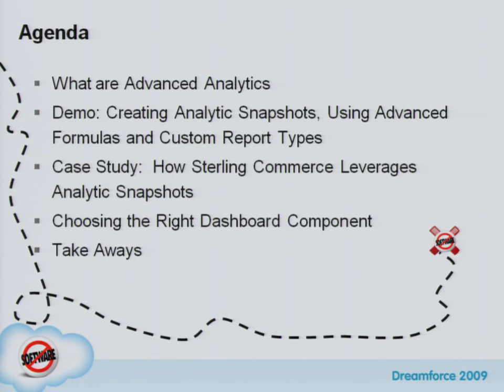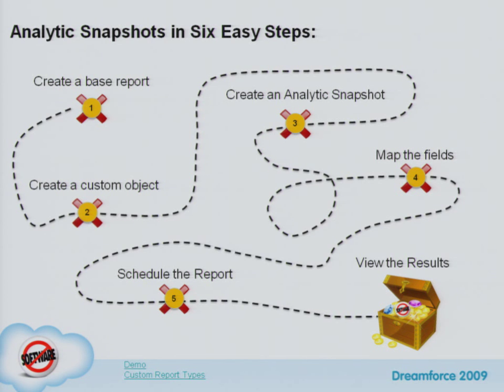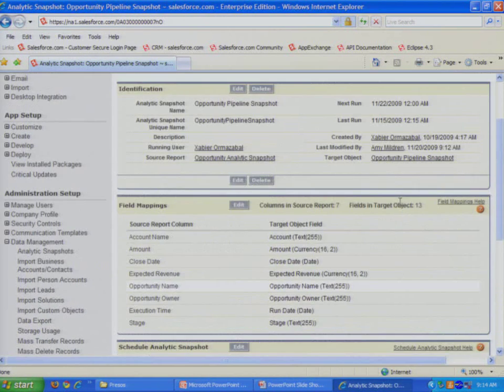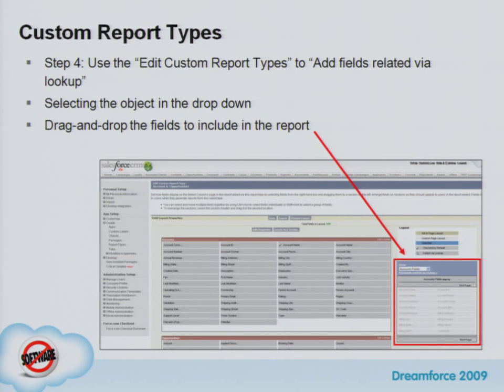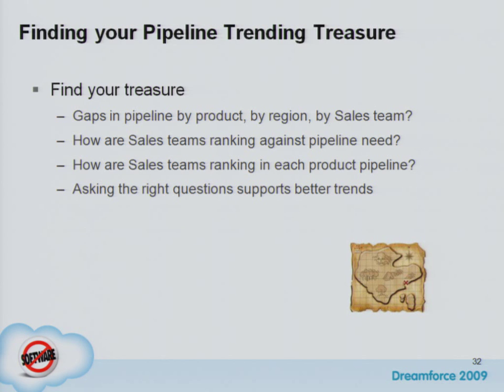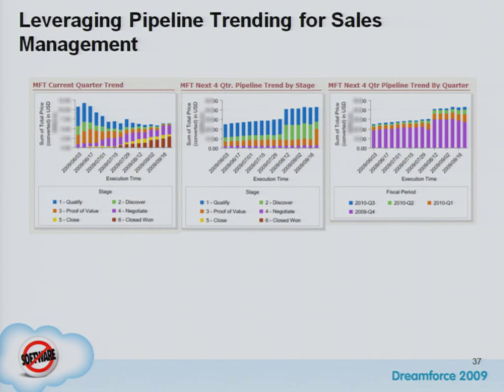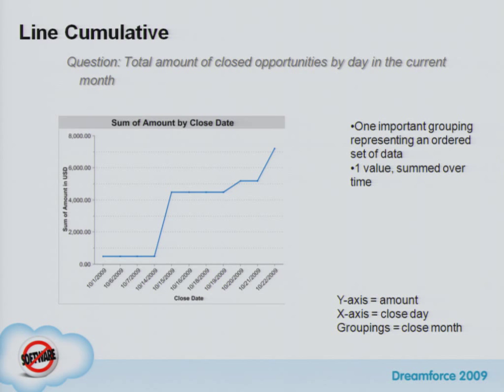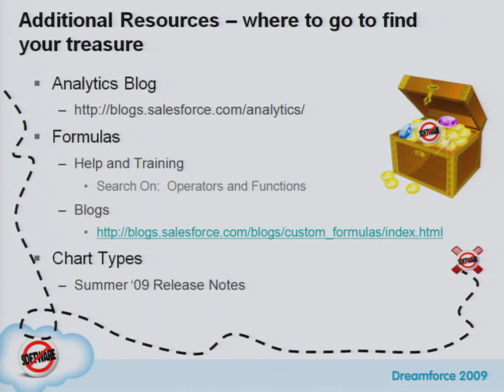Unlock Your Data with Advanced Analytics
Looking for ways to further unlock the data in your system or meet complex reporting requests? Then join us for this session where you'll learn how best to leverage report formulas, analytic snapshots, and custom report types—plus when to use certain types of reports or dashboard elements.